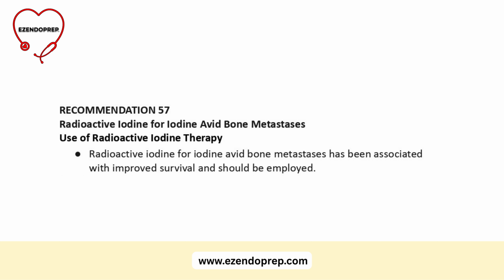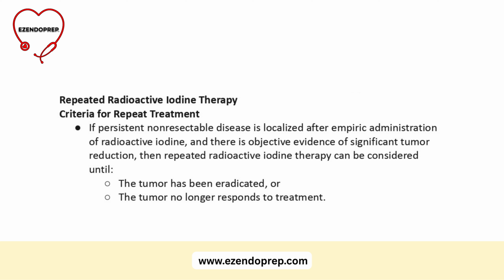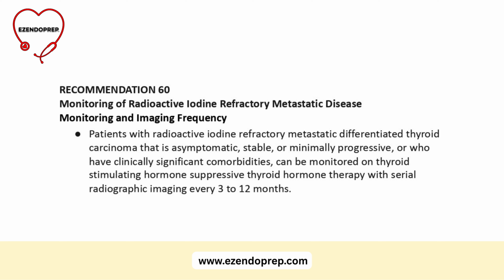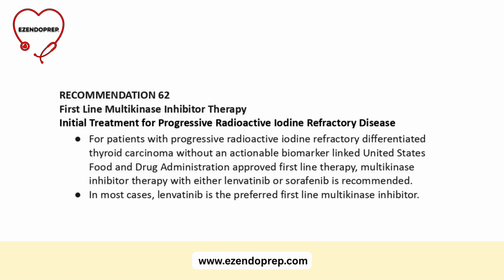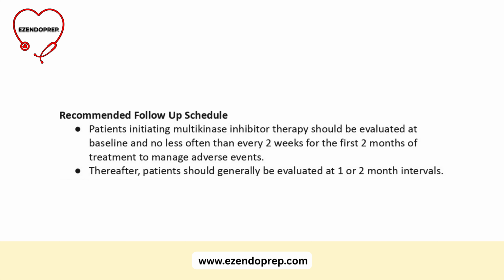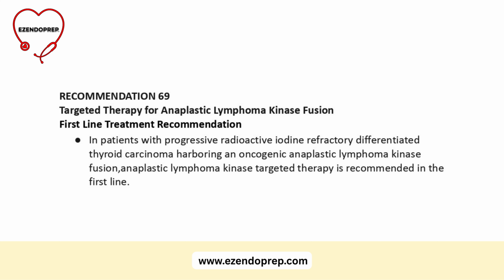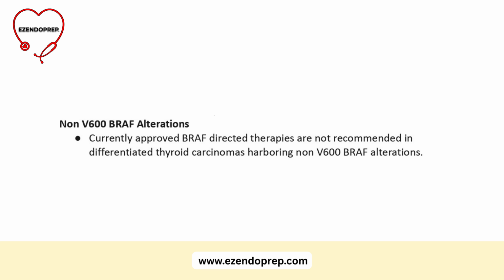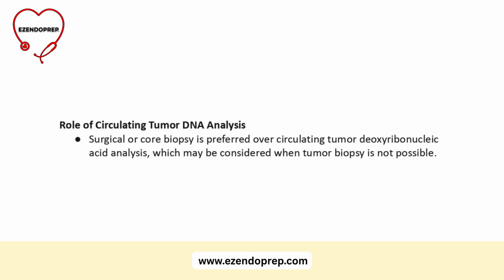2025 ATA Management Guidelines for Adult Patients with Differentiated Thyroid Cancer – Part 9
In this episode, we review recommendations 57 to 72 from the 2025 American Thyroid Association guidelines on the management of radioiodine avid and radioiodine refractory differentiated thyroid cancer.
Key topics include:
• The role of RAI therapy for iodine avid bone metastases and rising thyroglobulin levels
• Criteria and management strategies for RAIR disease
• Monitoring and follow up of stable or progressive RAIR metastatic DTC
• Indications for molecular testing and tissue based biomarker assessment
• Recommended systemic therapies including multikinase inhibitors (lenvatinib, sorafenib, cabozantinib)
• Targeted therapies for NTRK, RET, ALK, and BRAFV600E mutations
• Dose management, adverse event monitoring, and strategies for treatment sequencing
• The importance of tumor biopsy and next-generation sequencing to guide therapy for resistant disease